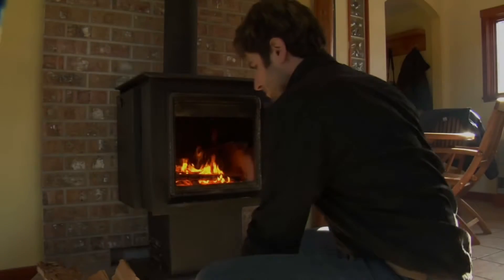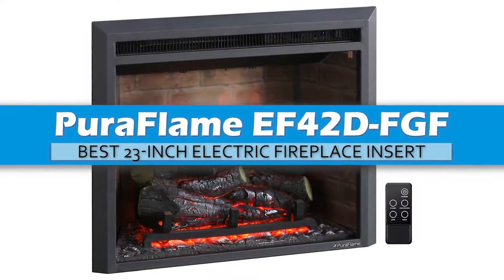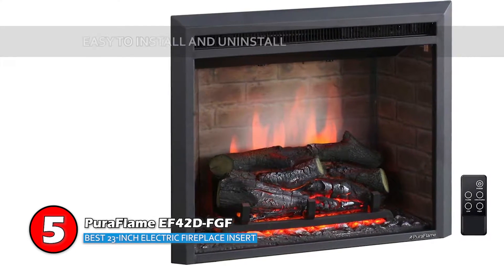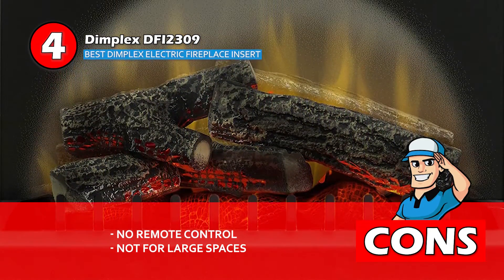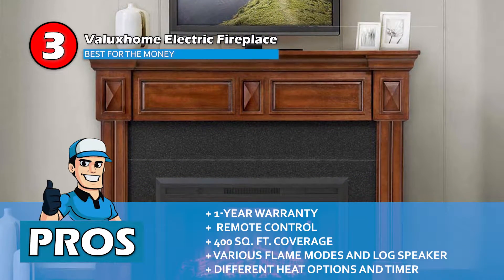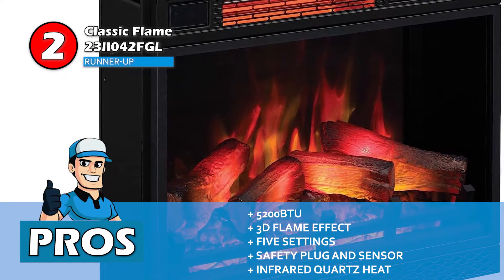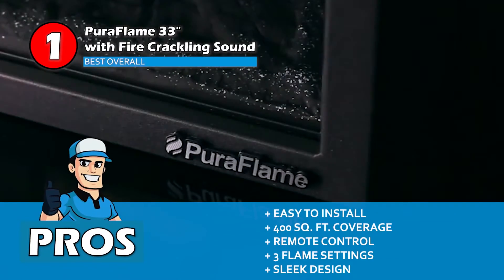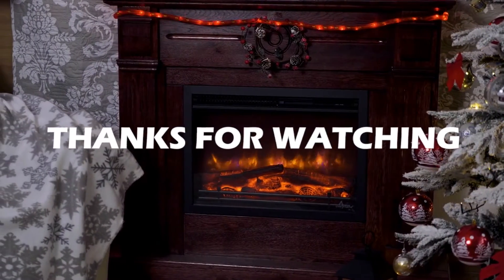Best Electric Fireplace Inserts 🔌: 2020 Complete Review | HVAC Training 101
(Best Electric Fireplace Inserts)

✅ Featured Products for Best Electric Fireplace Inserts

0:00 Introduction
0:52 5.PuraFlame EF42D-FGF ➜
1:57 4.Dimplex DFI2309 ➜
3:01 3.Valuxhome Electric Fireplace ➜
4:02 2.Classic Flame 23II042FGL ➜
5:08 1.PuraFlame 33" with Fire Crackling Sound ➜

🔌 These heating units are a great investment, especially if you live in a place where the winters are unforgiving. But how do you manage to find the right one for yourself? Here are a few things to keep in mind before buying one of these heating systems.

◾Cost-Effectiveness
Some units can be too expensive to purchase while others can be quite cheap but offer fewer features. Therefore, looking for a product that delivers value for money should be your ultimate goal.

◾Safety
Not only are these inserts free from smoke and ash, but they also provide great reliability. Most modern units come with safety options like auto shut-off that ensure your safety by preventing your device's overheating.

◾Energy Efficiency
If you want to save a few bucks, an electric fireplace insert is a great investment. This is due to the energy-efficient design that makes them a reliable heating choice over any other option.

💬 Let us know what you think of these Electric Fireplace Inserts in the comment section below.